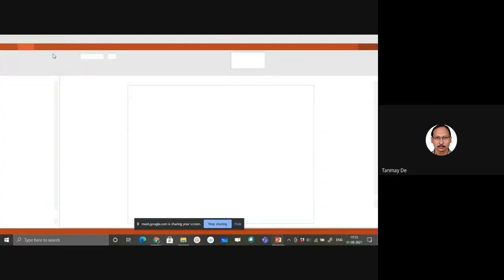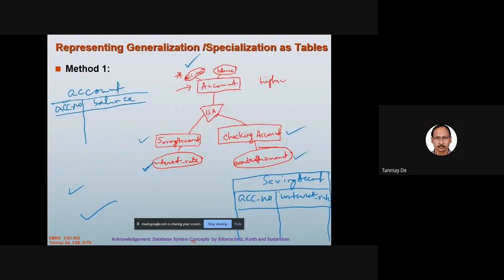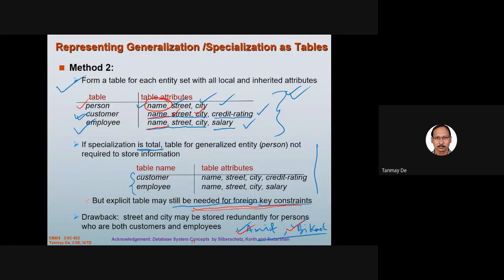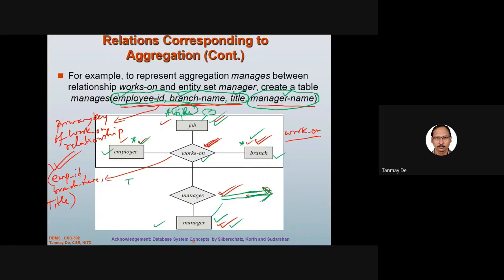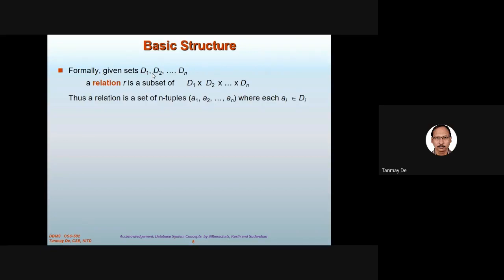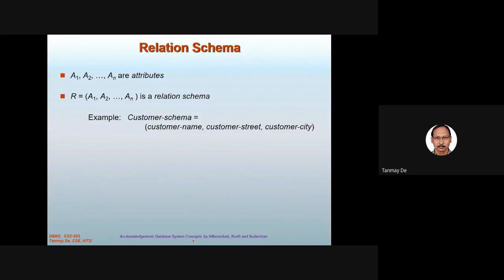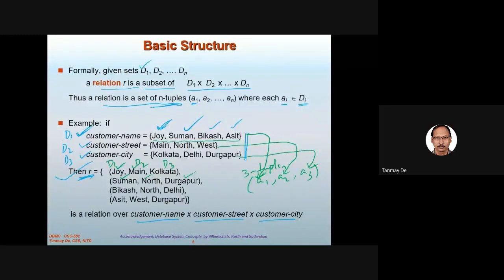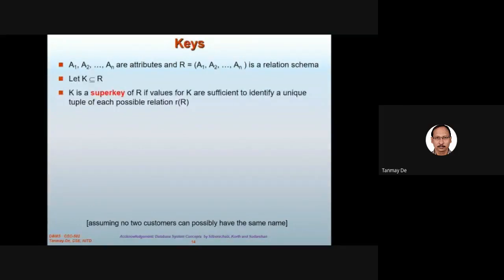12) Relational Model And Pure Query Languages | Date : 31/08/2021 | DBMS CSC 502 | NIT Durgapur